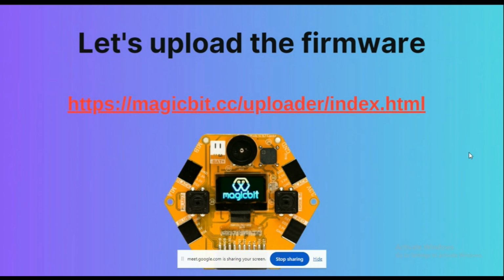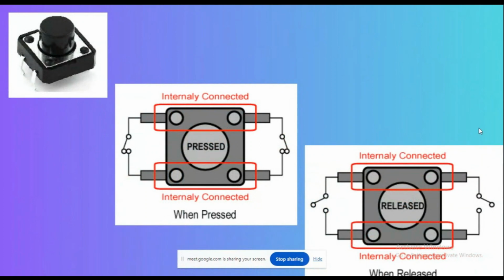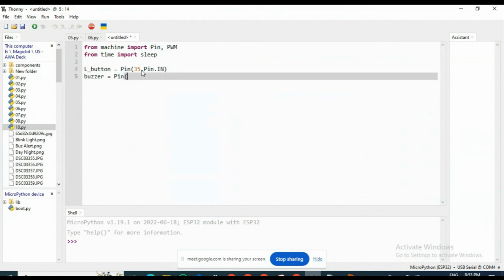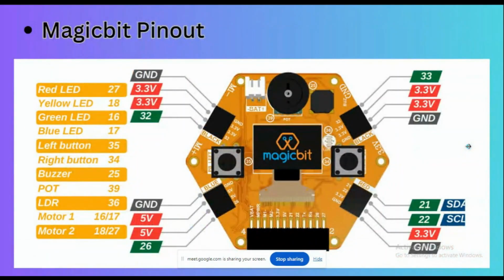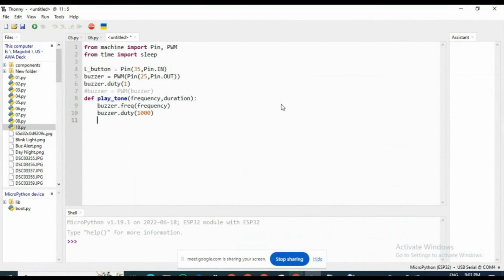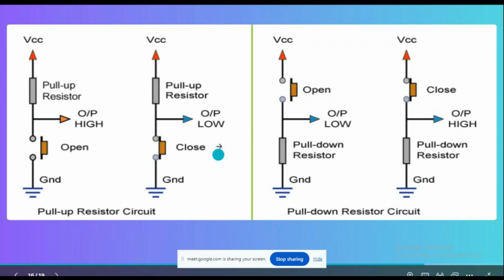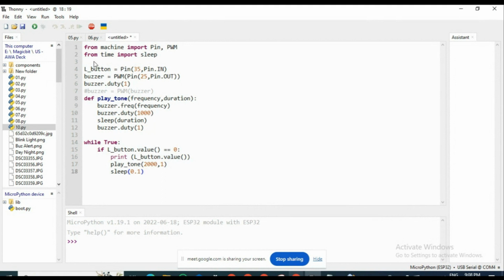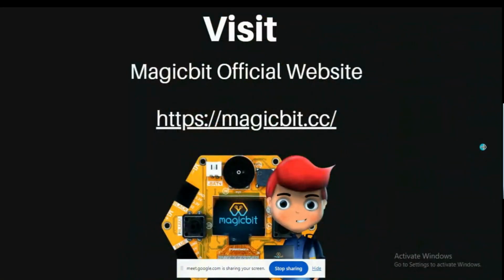Python with Magicbit - Day 06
This is the sixth session of the Python with Magicbit Program.
There will be one more sessions in this program.
You need to have a Magicbit Device to continue this program.

our official website for more about Magicbit.